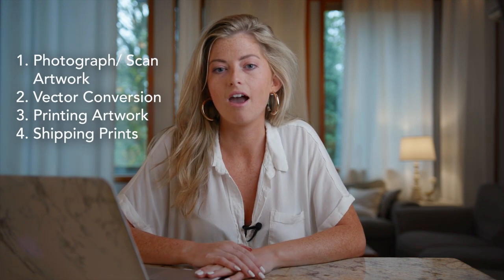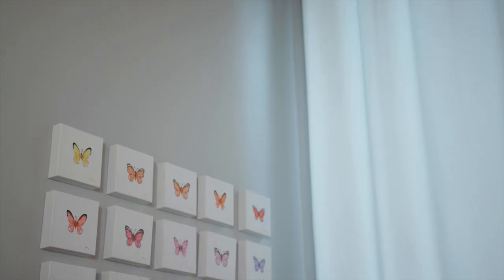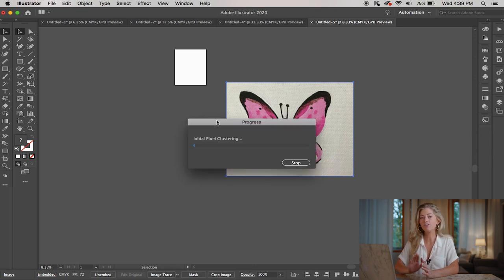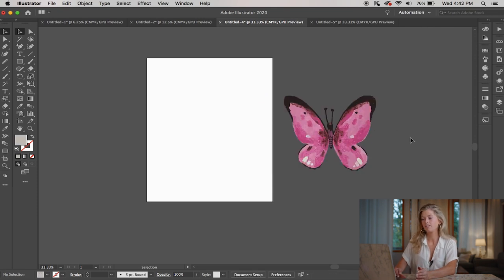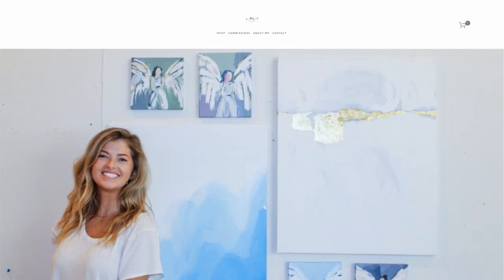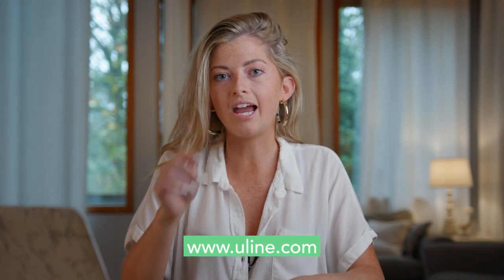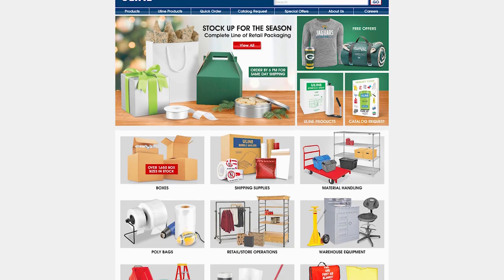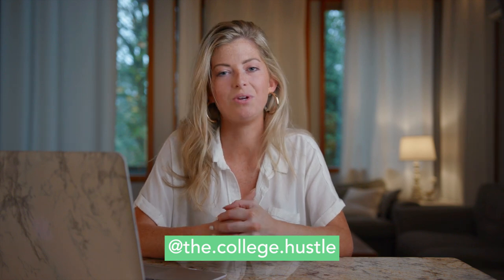Selling Art Prints // Full Job Shadow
Enjoy this thorough job shadow of Madison's art print business and learn everything you need to know!

Selling art prints has become a prolific side hustle which is one of the best ways for artists to make money. More than ever before, having a side hustle is the new job security and starting your own is crucial.

Hopefully this video helps with the more technical aspects of selling art prints such as digitization and shipping. Our goal is that you can spend as much time as possible doing what you love: making the art!